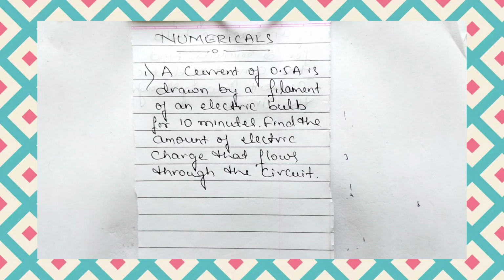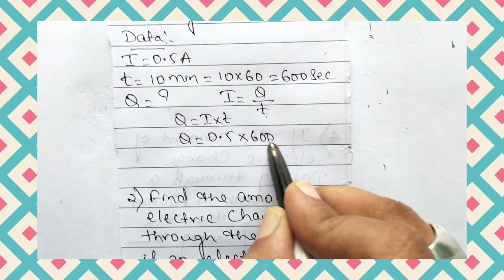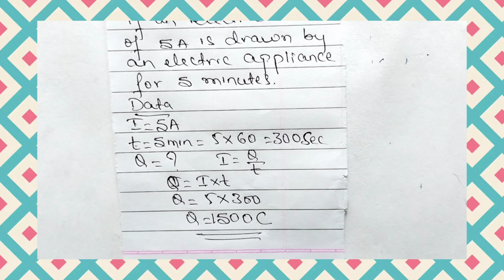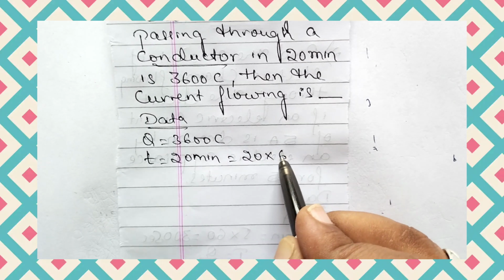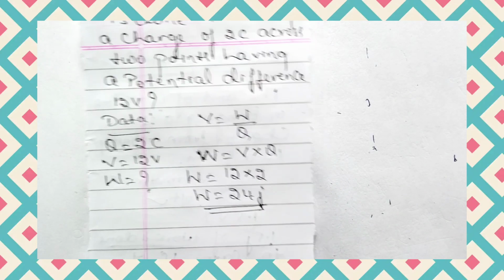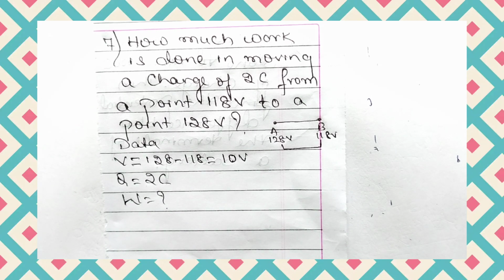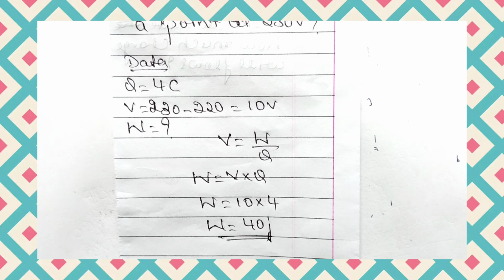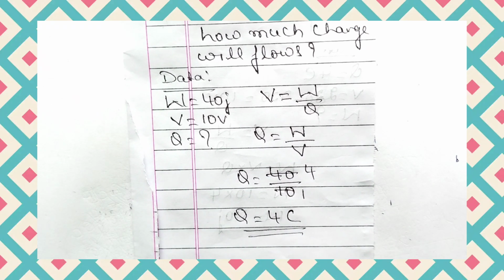CLASS 10 SCIENCE ELECTRICITY SOLUTIONS FOR NUMERICALS PART 4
This video is about class 10 electricity numericals solution part 4

Watch this video to get solution of class 10 science electricity part 4